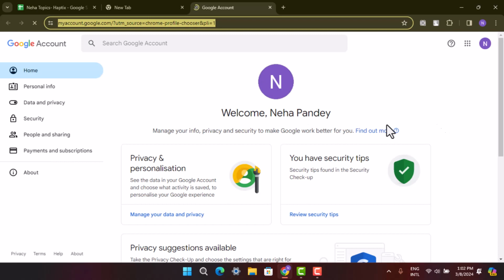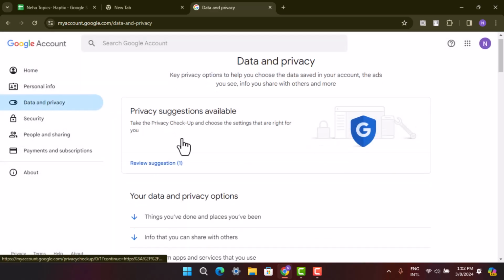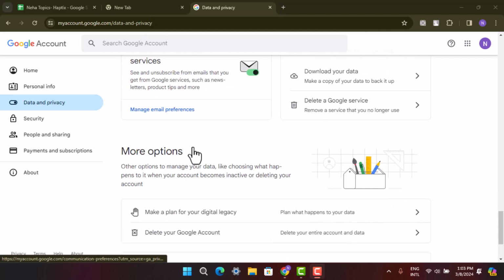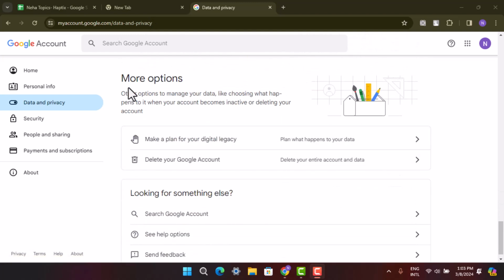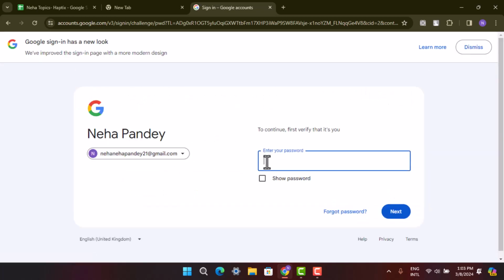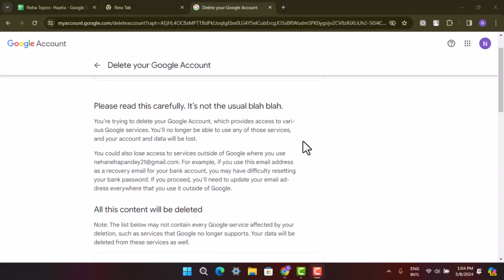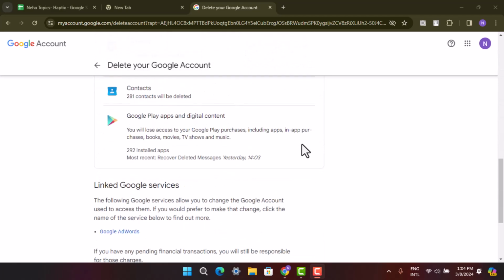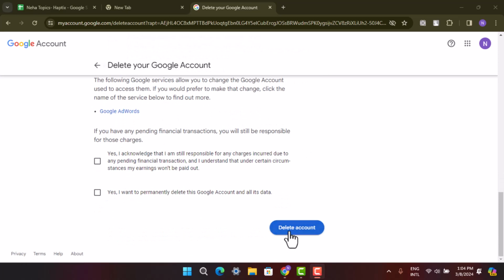How To Delete Gmail Account Permanently { PC - LAPTOP } Delete Gmail Account !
This Video Is based on How you can Delete Google Account Permanently.

Chapters / Timestamps
0:00 Introd
0:12 Delete Gmail Account Permanently
1:09 Outro